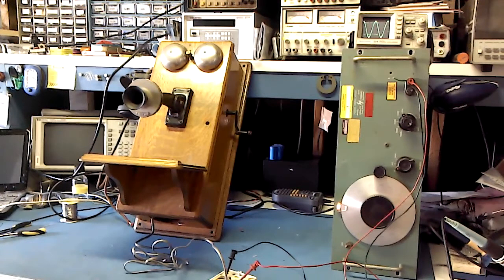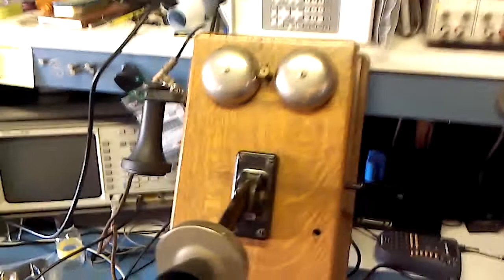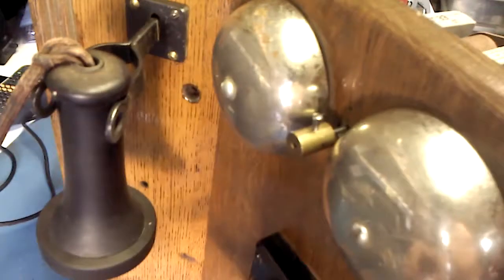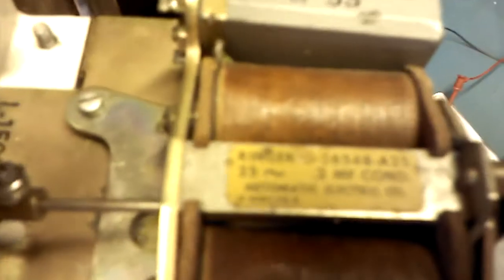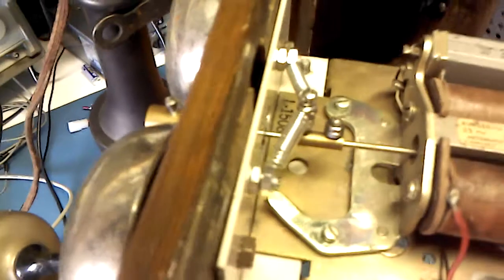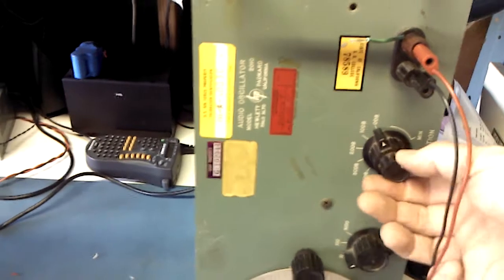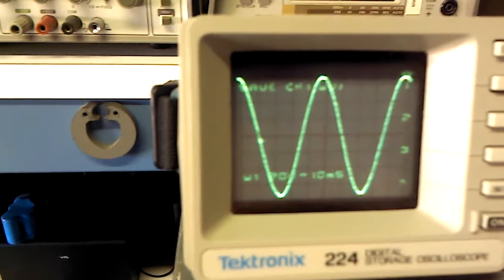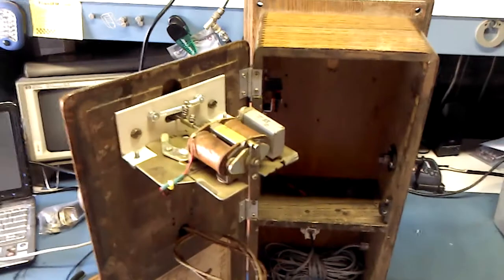Antique wooden wall telephone bell replacement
Getting a 70's era bell working on a 1900 era wooden wall telephone for a residential style US telephone line